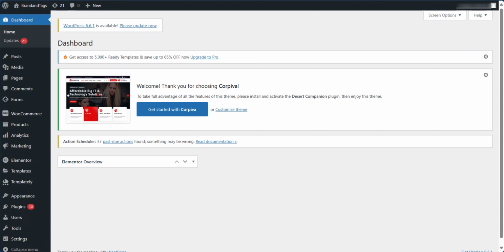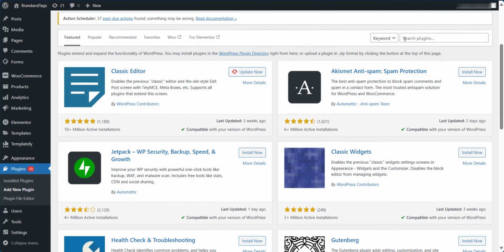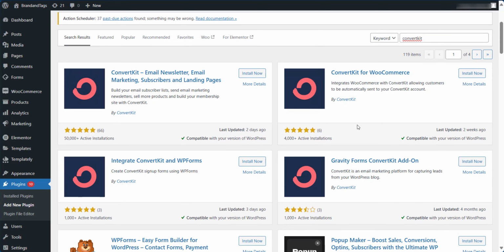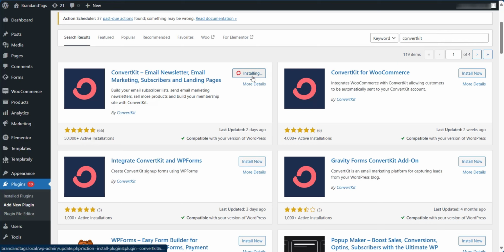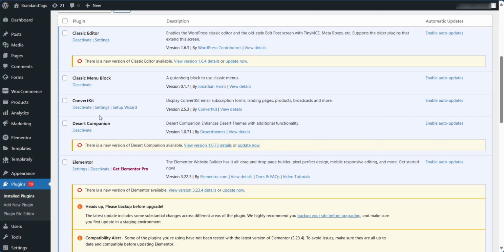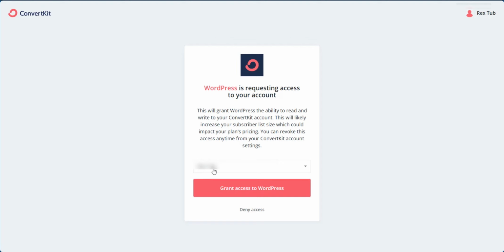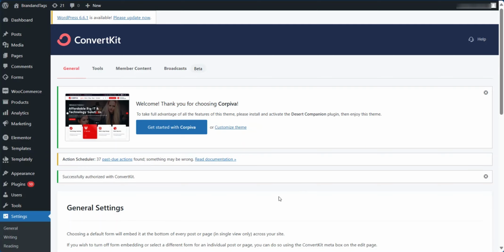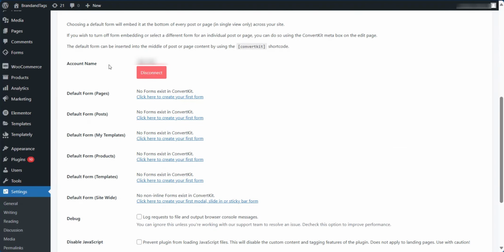How To Connect Convertkit To Wordpress | Elevate Your Website | 2024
How To Connect Convertkit To Wordpress

Learn how to connect Convertkit to Wordpress in this easy tutorial. Elevate your website in 2024 with this step-by-step guide!